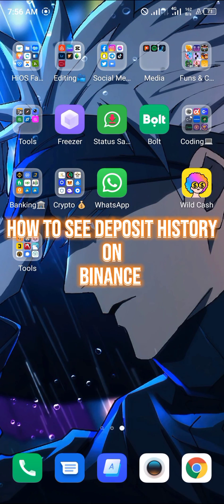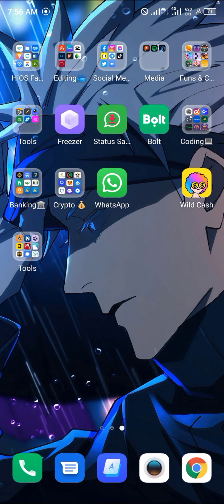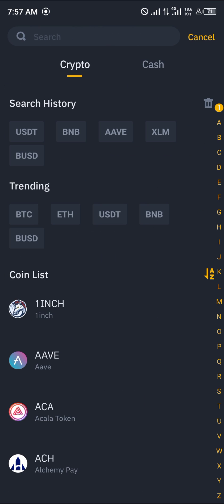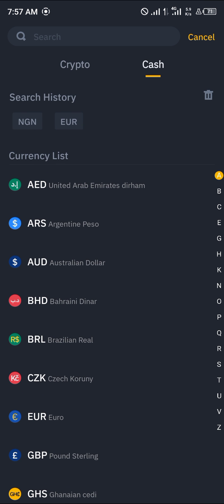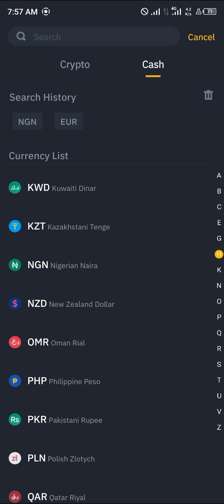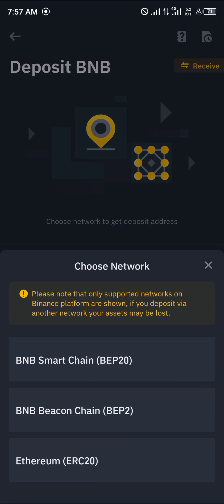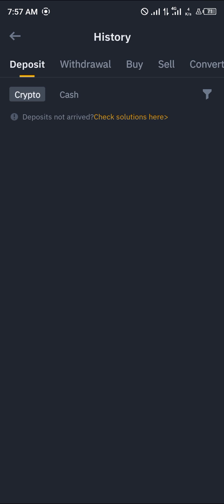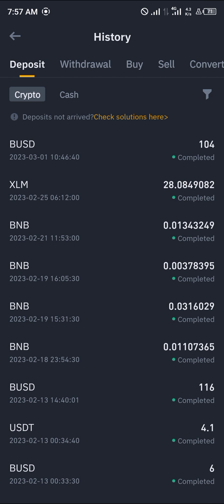How to See Deposit History on Binance App (Step by Step)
In this quick video, I will show you How to See Deposit History on Binance App step by step.

Hey there, and welcome to this tutorial video on how to see deposit history on the Binance app. If you're new to the world of cryptocurrency trading or if you're just looking to manage your transactions on Binance, this video is just for you. In this guide, we'll be showing you step-by-step how to find and download your transaction history on Binance so you can easily monitor your trading activity and keep track of your finances.

STEP 1:
First things first, let's log in to your Binance account on the app. Once you've logged in, you should see your dashboard with your account balance and recent activity.

STEP 2:
Next, we want to find our transaction history, which is where we can see a detailed list of all our past and present transactions. To access the transaction history page, click the "Exchange" button at the bottom left-hand corner of the screen. Then, select the "Wallet" option.

STEP 3:
Once you're on the "Wallet" page, you'll see a list of all the cryptocurrencies you have on your account. Look for the coin you're interested in and click on it. This will open up a page showing your deposit and withdrawal history for that particular coin.

STEP 4:
If you're interested in seeing your deposit history, all you need to do is look for the "Deposit" tab on the page. Click on it, and you'll see a list of all your deposit transactions in chronological order. You can see the amount of cryptocurrency deposited, the date and time of the deposit, and the transaction ID.

STEP 5:
If you want to download your transaction history, which can be handy for tax purposes, click the "Export" button at the top right-hand corner of the screen. Select the time period you want to export, and then choose the file format you prefer. Once you're done, click on the "Export" button, and your transaction history will be downloaded to your device.

CONCLUSION:
That's it! You should now know how to find your transaction and deposit history on the Binance app, and how to download that history for your own records. We hope this tutorial has been helpful to you, and if you have any further questions or need more assistance, don't hesitate to reach out to Binance's customer support team.